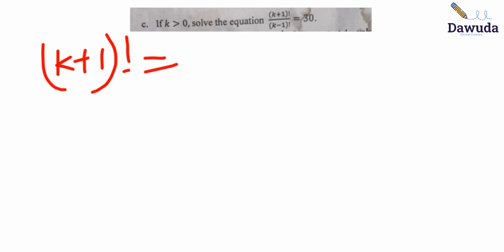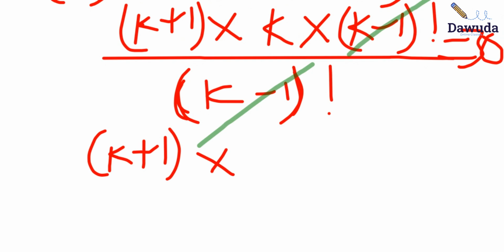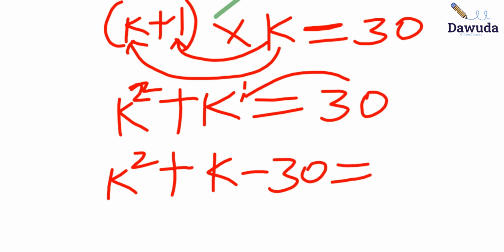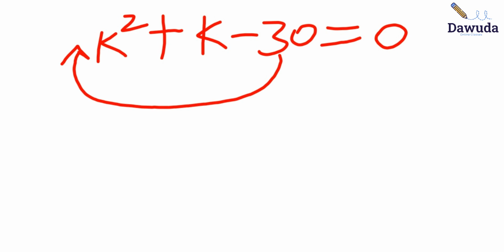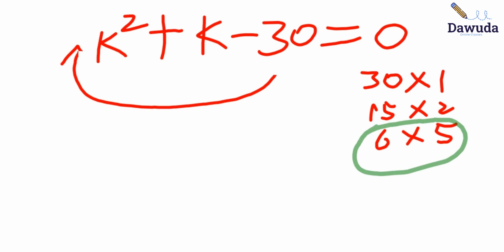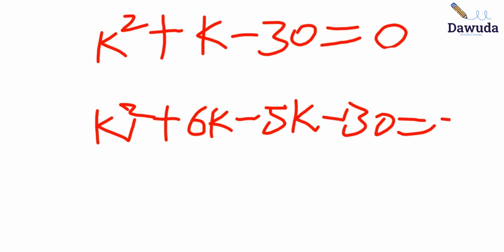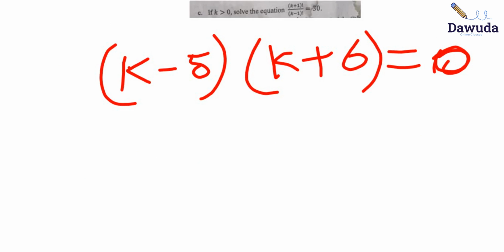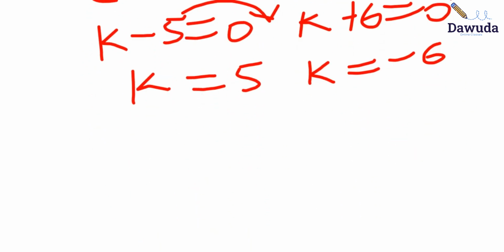Factorial Question[Solved] |Further maths|E-maths